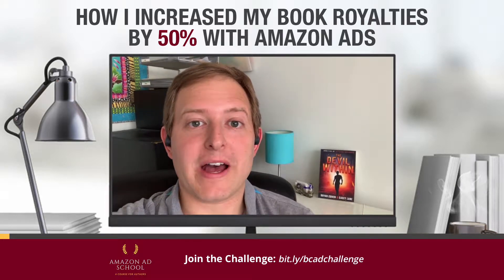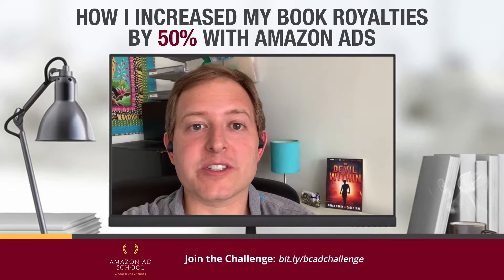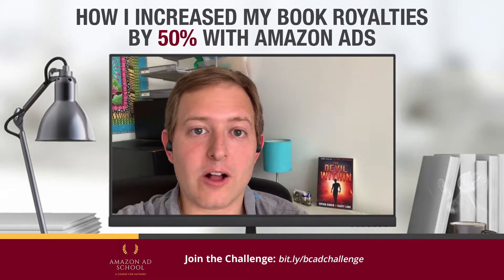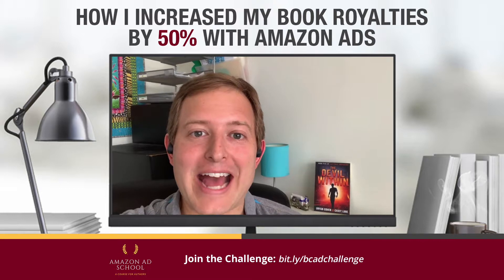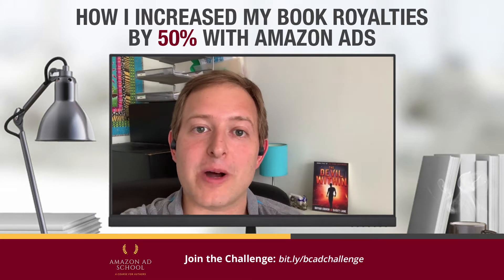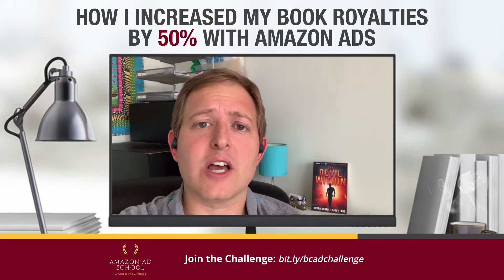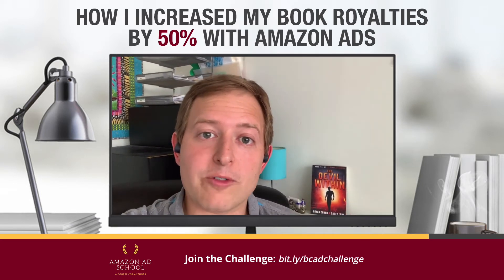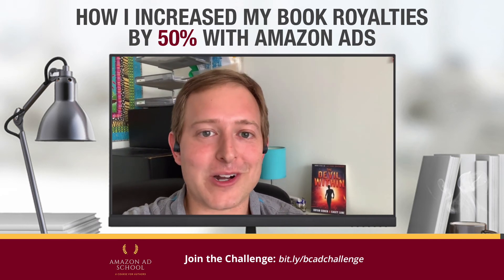Book Royalties Up By 50%: How I Did It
I committed to learning Amazon Advertising big time for my book sales this year. I saw a 50% increase in royalties. Watch to learn the three things I focused on to boost my books.

To learn in more depth, join my 5-Day Amazon Ad Profit Challenge today